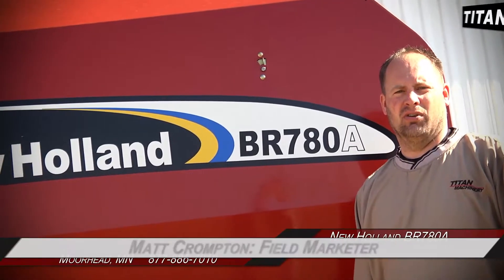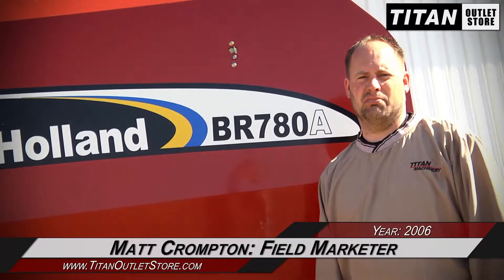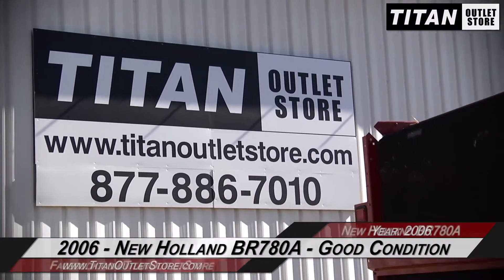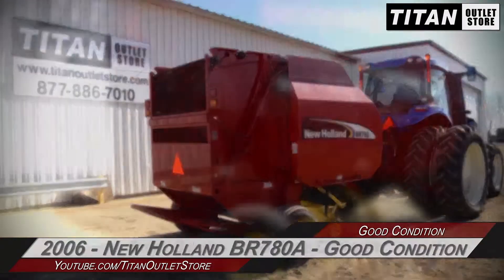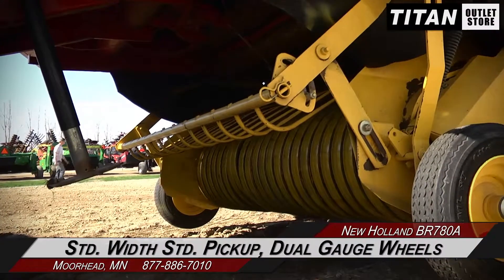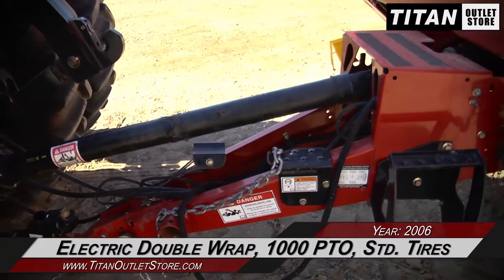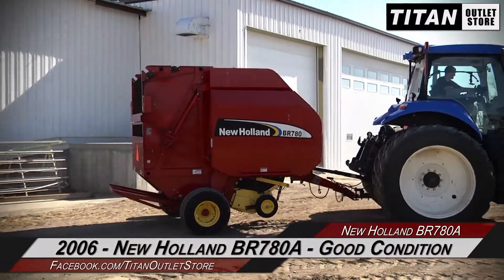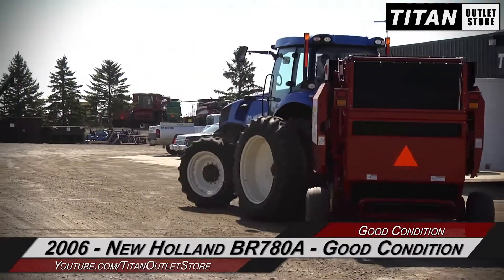New Holland BR780A-1000 pto, Kicker, Std pickup Sold on ELS!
SOLD!
For Sale Used 2006 New Holland BR780A-1000 pto, Kicker, Std pickup Baler-Round SOLD serial# Y5N011163 stock# 1498357
11281.00 USD
• Used NH BR780A Round Baler, Alarm Box, 1000 pto, Kicker, Standard Pickup, 100% Money Back Guarantee*, All 7 years or Newer 5000 hours covered by 500 hour/12 Months $500 Deductible Full Power Train Warranty*, Titan Outlet Store - A Division of Titan Machinery -- 90 + Locations to Serve YOU!, *Some Restrictions apply, please call or , The Titan Outlet Store Team, Post YOUR FREE Equipment Classifieds at TitanOutletStore.com Click on CLASSIFIEDS, Join us on Facebook, See All Our Videos on YouTube, Follow Us on Twitter, Features/attachments info may have errors and/or omissions so please confirm.
• Stock #: 1498357
• Available: Immediately
• Category: For Sale SOLD
• Class: Used
• Make: New Holland
• Year: 2006
• Model: BR780A-1000 pto, Kicker, Std pickup
• Serial#: Y5N011163
• Baler Type: Belt
• Bale Size: 5x6
• Bale Chamber: Fixed
• Pickup Width: Standard
• Pickup Type: Standard
• Pickup Lift: Hydraulic
• Notes: Used NH BR780A Round Baler, Alarm Box, 1000 pto, Kicker, Standard Pickup, 100% Money Back Guarantee*, All 7 years or Newer 5000 hours covered by 500 hour/12 Months $500 Deductible Full Power Train Warranty*, Titan Outlet Store - A Division of Titan Machinery -- 90 + Locations to Serve YOU!, *Some Restrictions apply, please call or , The Titan Outlet Store Team, Post YOUR FREE Equipment Classifieds at TitanOutletStore.com Click on CLASSIFIEDS, Join us on Facebook, See All Our Videos on YouTube, Follow Us on Twitter, Features/attachments info may have errors and/or omissions so please confirm
• Pickup Gauge Wheels: 2
• Bale Tensioner: Spring
• Gathering Wheels: No
• Bale Slice: No
• Bale Kicker: Yes
• Bale Counter: Yes
• Bale Monitor: Electronic
• Shredder Attachment: No
• Twine Wrap Control: Auto
• Wrap Type: Elec. Double
• PTO: 1000 Slipclutch
• Max Bale Weight: 2200 lbs.
• Max Bale Weight Silage: 2200 lbs.
• Surface Wrap: No
• Tires: Standard
• Fire Extinguisher: No
• Monitor Condition: Good
• Bale Tensioner Condition: Good
• Twine System Condition: Good
• Electrical System: Good
• Roll Belts/chains: Good
• Pickup Assembly: Good
• Pto Driveline Condition: Good
• Chassis/frame Condition: Good
• Sheetmetal Condition: Good
• Paint Condition: Good
• Overall Condition: Good
• Price: 11281 USD Call Call